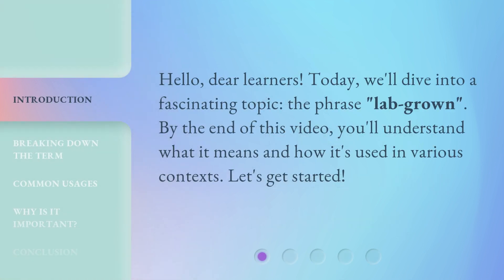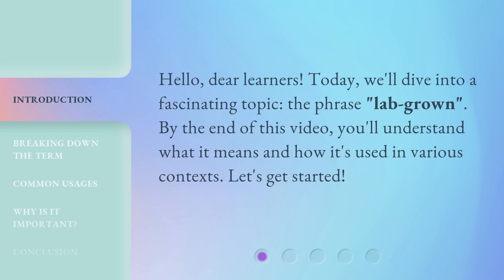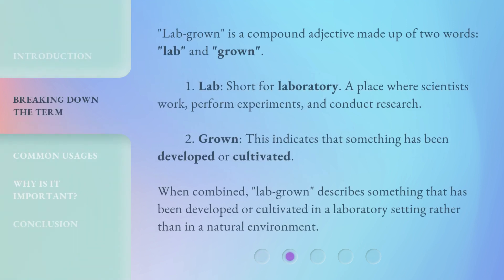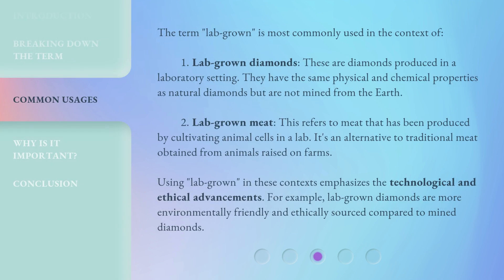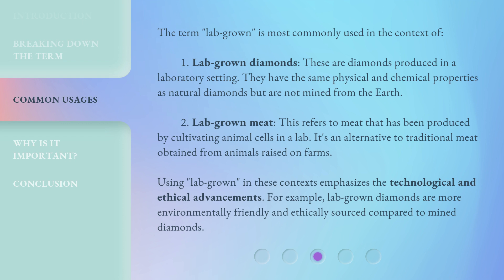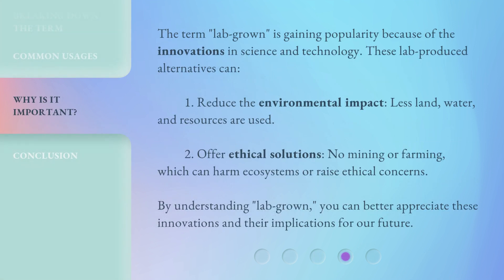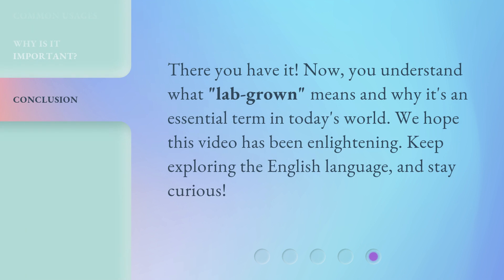The Magic Behind "Lab-Grown": Understanding Its Meaning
Unveiling the Magic: Decoding the Meaning of 'Lab-Grown' • Embark on a captivating journey as we unravel the mystery behind 'Lab-Grown' and explore its true meaning. Discover the groundbreaking science and innovation that make this phenomenon possible, revolutionizing industries and shaping a sustainable future.

00:00 • Introduction - The Magic Behind "Lab-Grown": Understanding Its Meaning
00:27 • Breaking Down the Term
01:01 • Common Usages
01:48 • Why Is It Important?